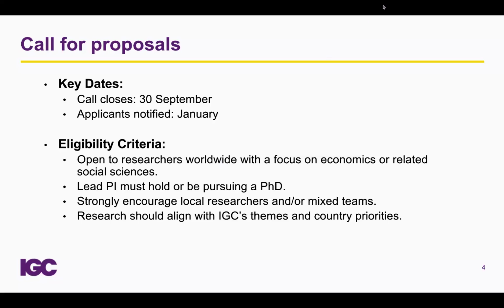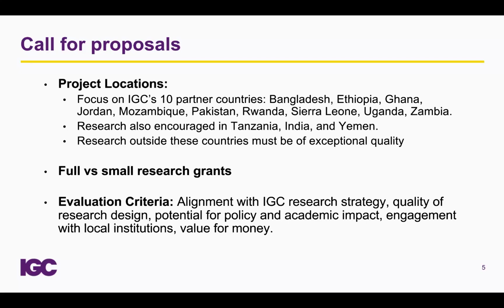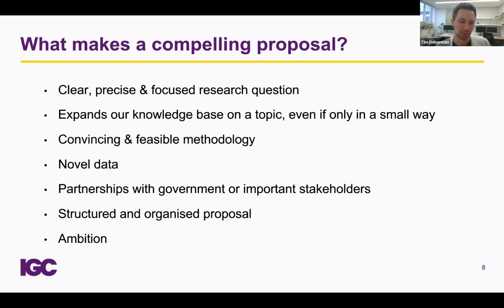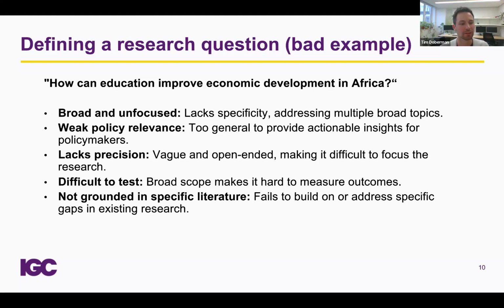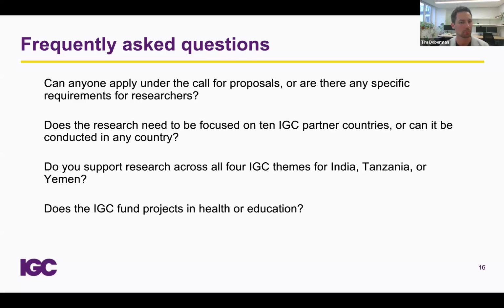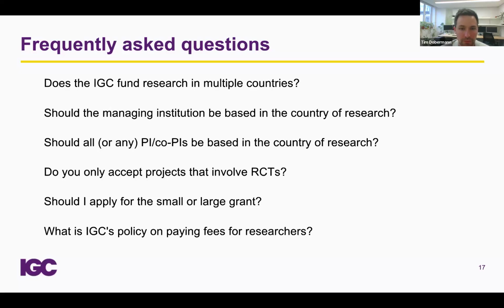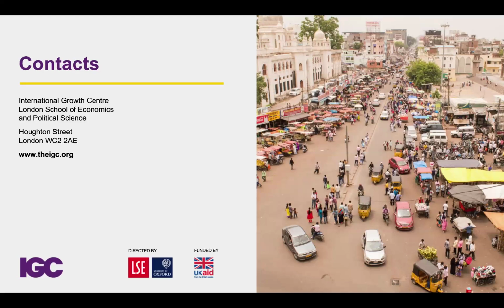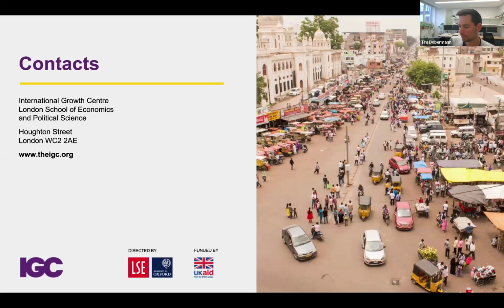IGC call for proposals: Information session 2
The International Growth Centre (IGC) is hosting webinars to inform potential applicants about its research funding and to answer questions from participants.